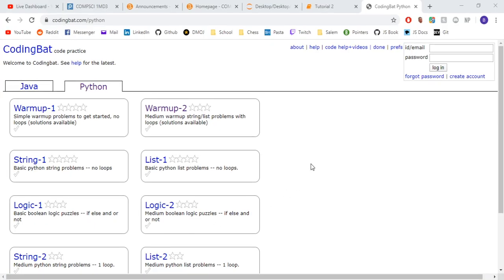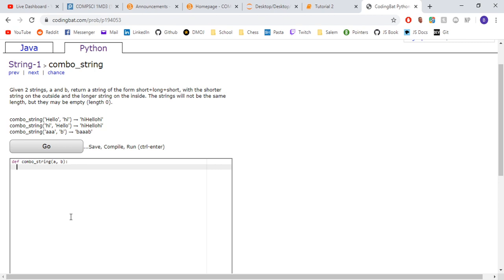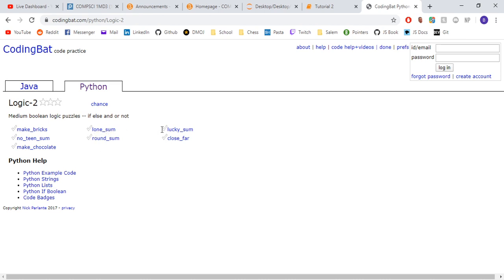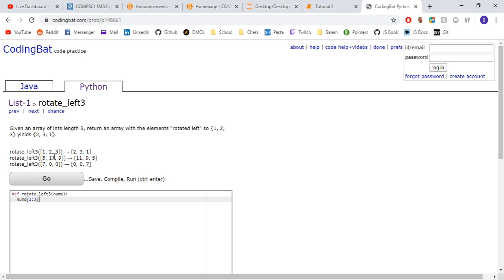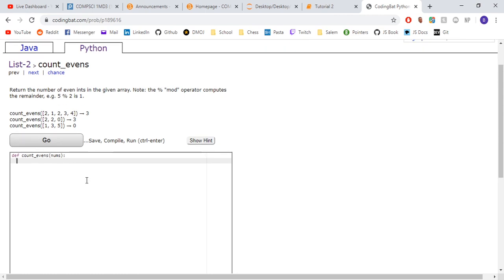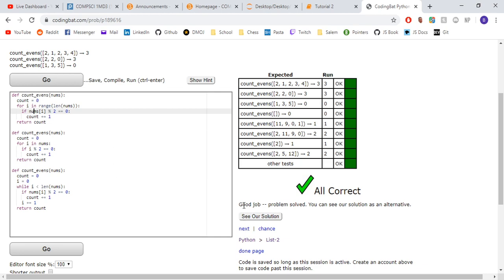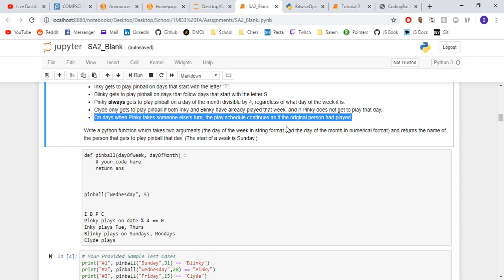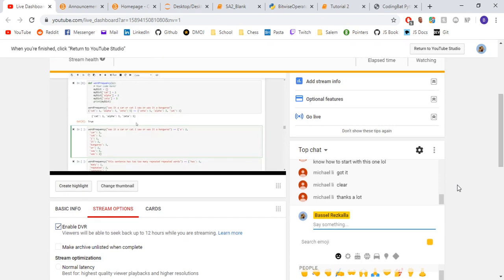T03 - Tutorial 2 (05/13)